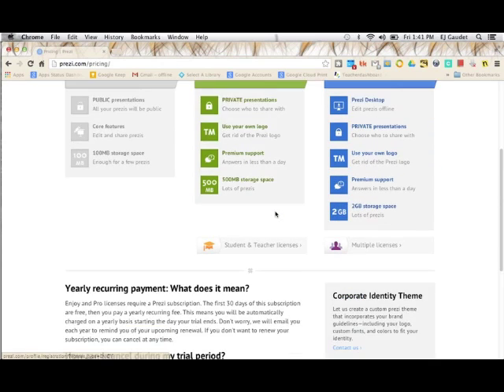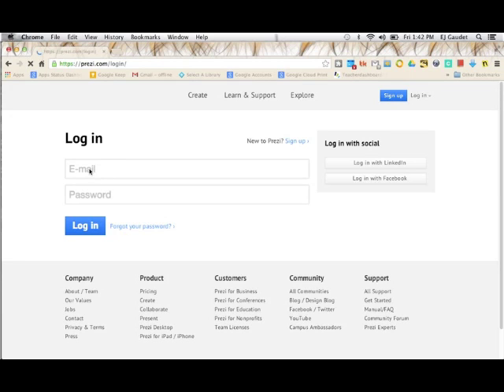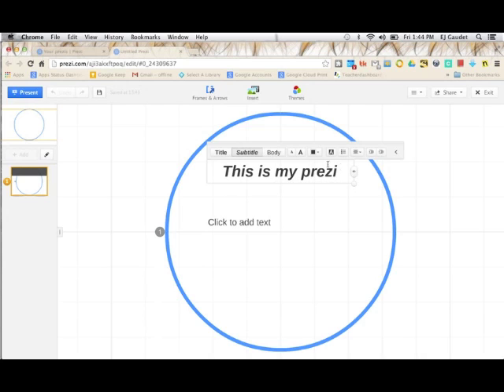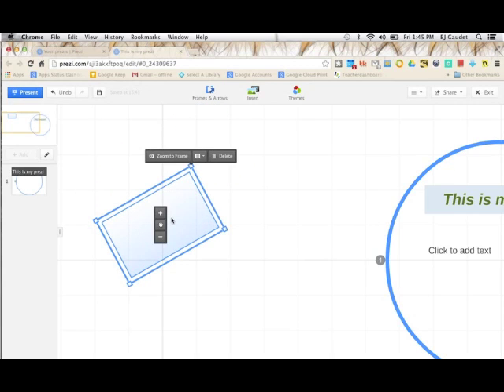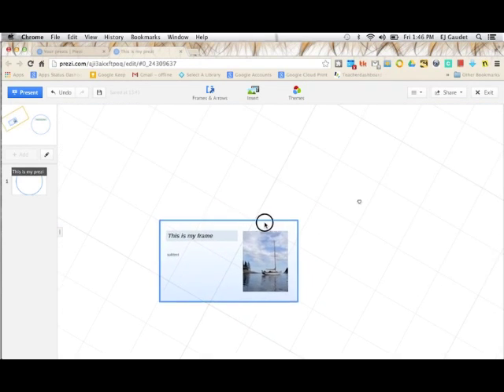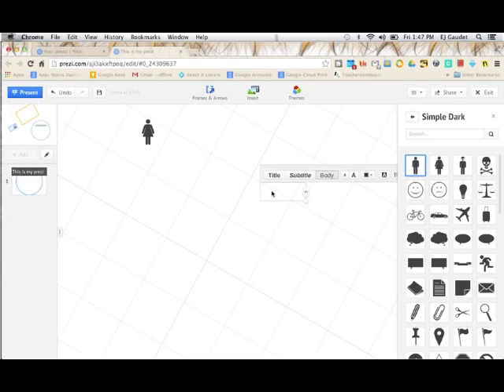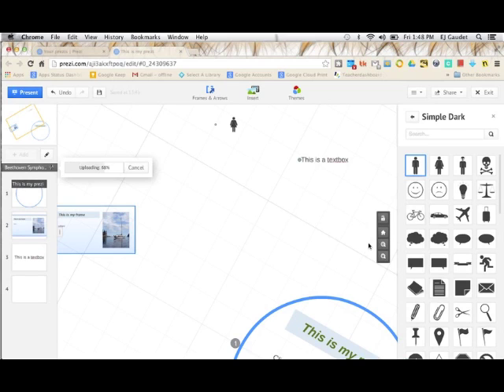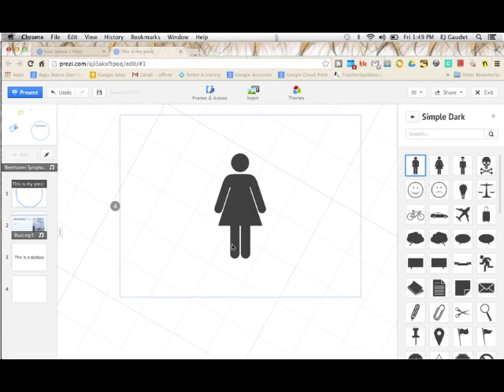How to Use Prezi to Make a Presentation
Prezi.com is a web-based app that allows creative presentation making.